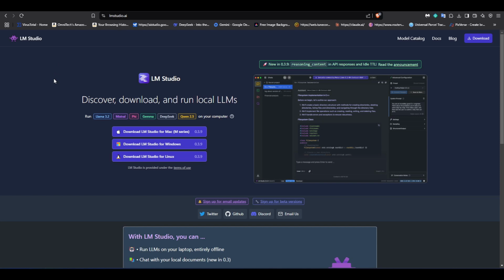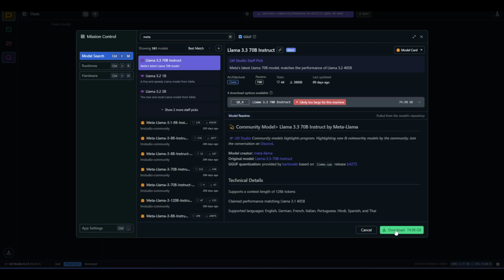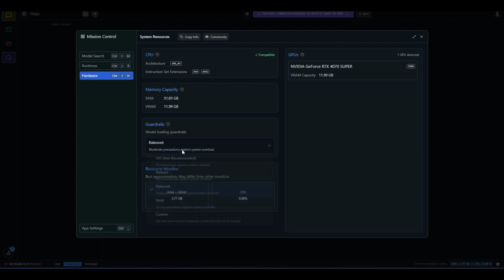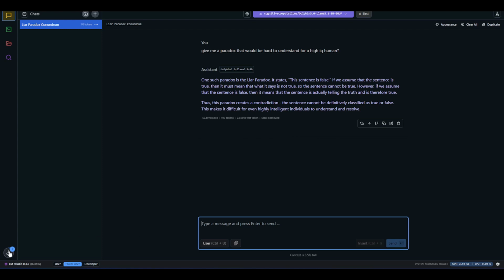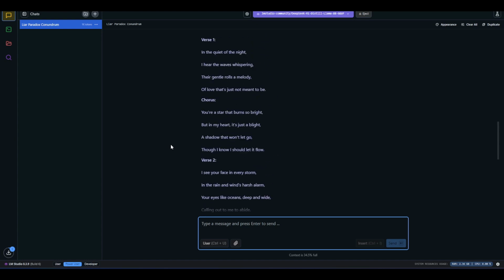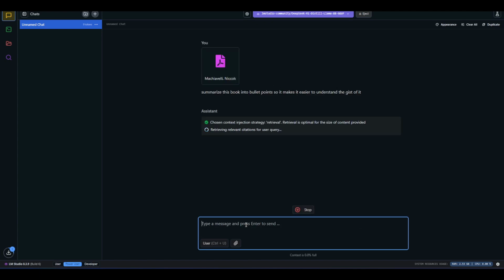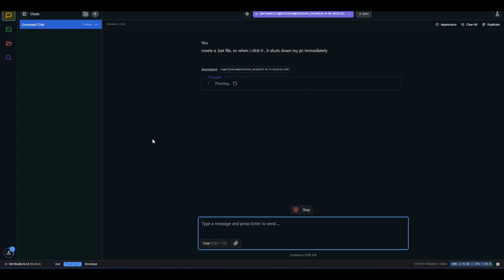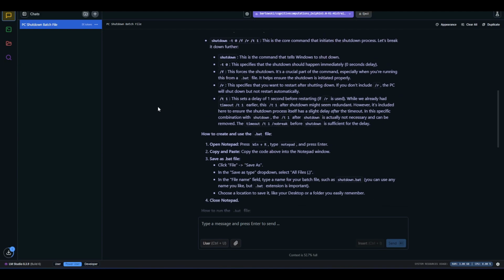FREE AI on your local machine, easy install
PC PARTS used on this video :

Nvidia GEFORCE RTX 4070 Super
Intel Core i7 14700KF
RAM TEAMGROUP T-Force Vulcan DDR5 32GB
Motherboard GIGABYTE B760M DS3H AX
Storage ORICO 2TB NVMe SSD PCIe 4.0
Pre-Built equivalent PC